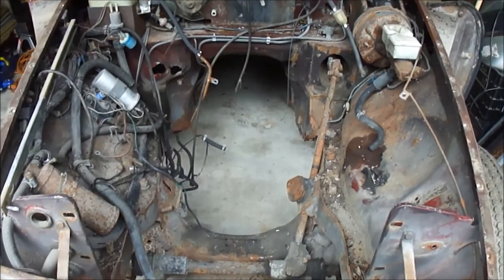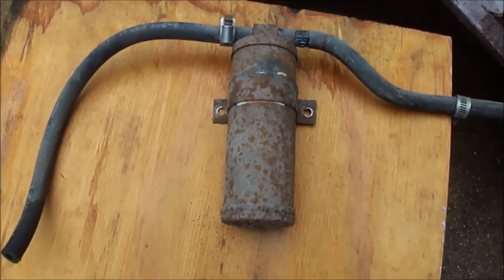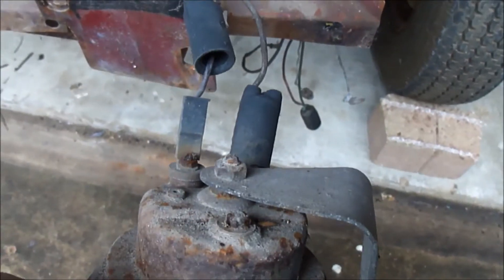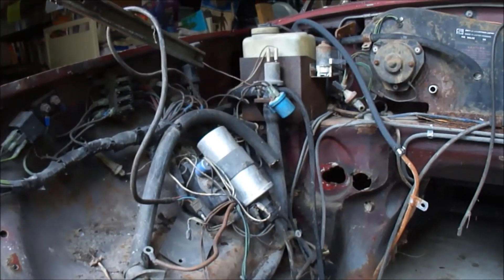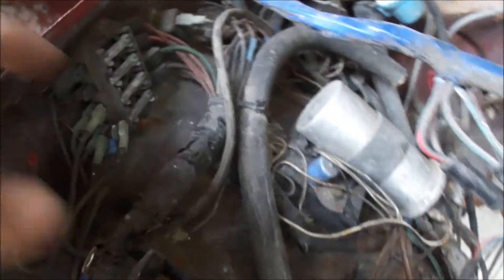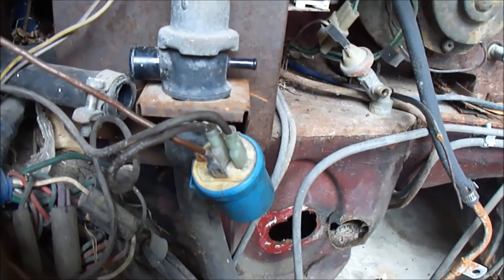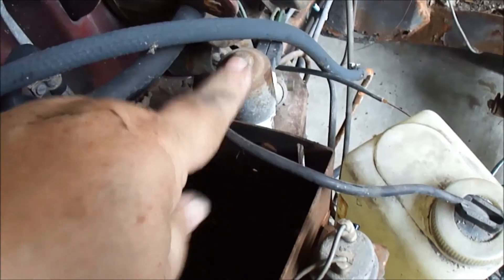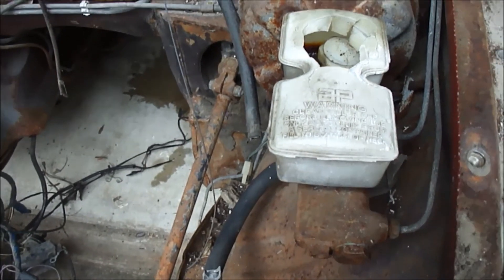1977 MGB Roadster Restoration Project Episode 9 - Tear Down Part 5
Engine compartment.  Time to tackle getting the engine compartment  cleaned out.  We are continuing the process to strip the MGB down to the shell. We get out about 60% of the items. Horns, A/C components, Wiring harness, Fuses, Relays, Master Brake Cylinder and more.